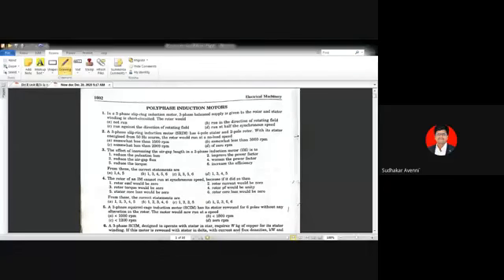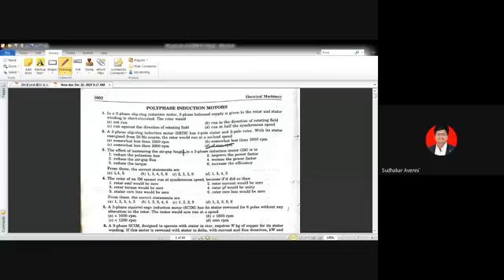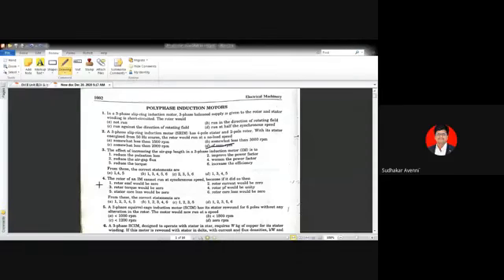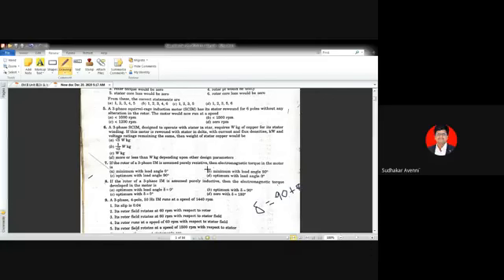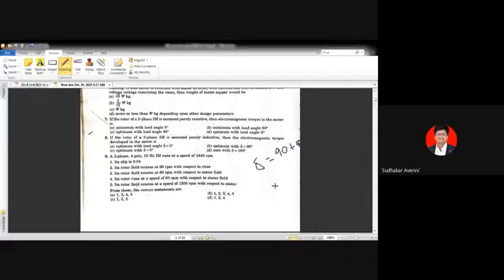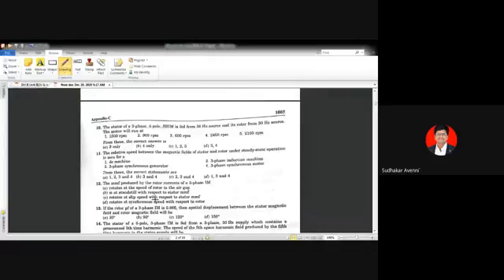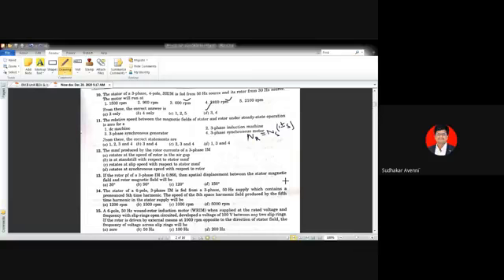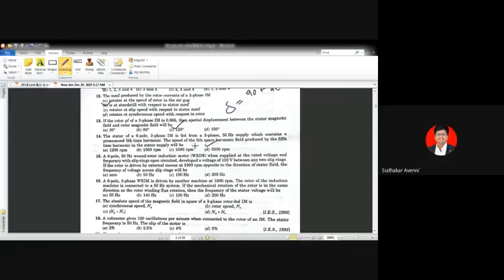SVCE PRERANA GATE EE INDUCTION MACHINES LECTURE1